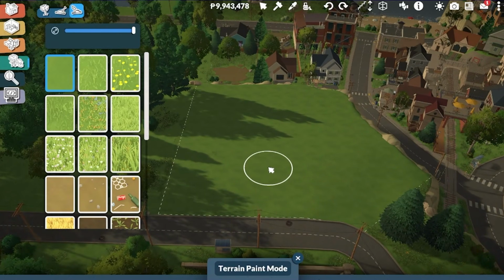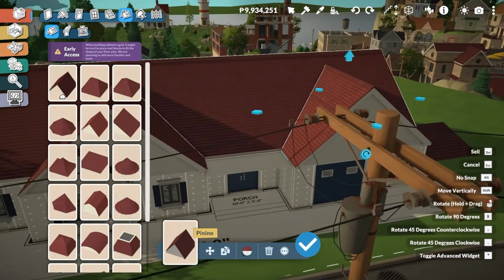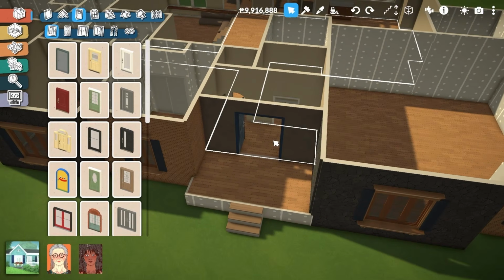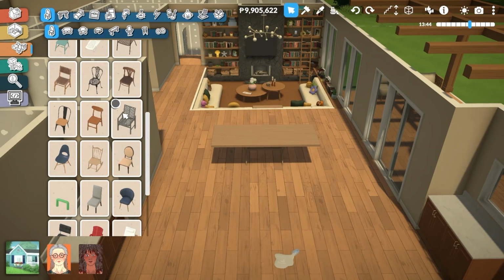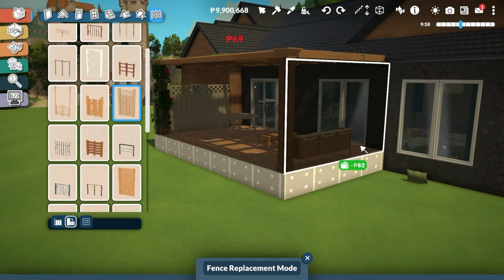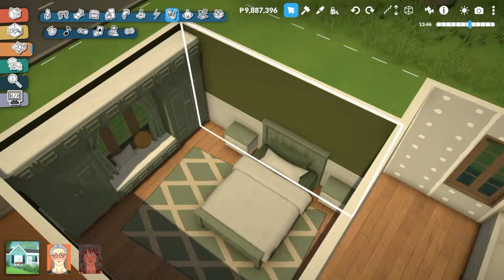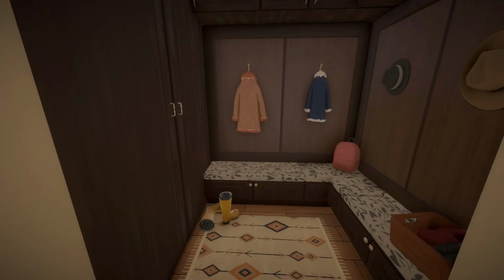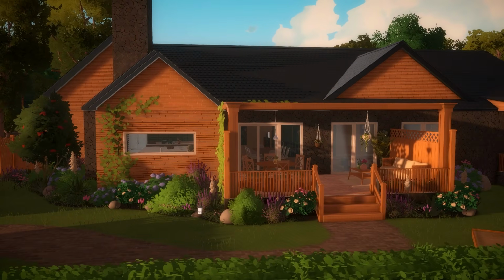Cursing Myself With The Floor Plan Challenge in Paralives